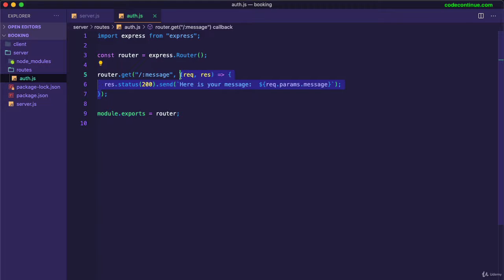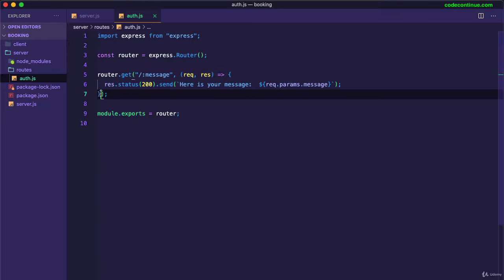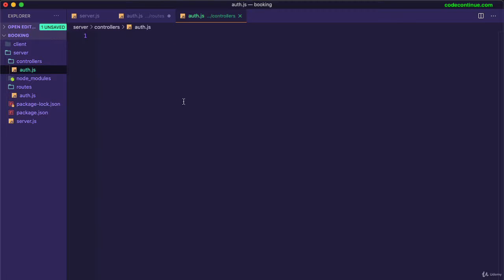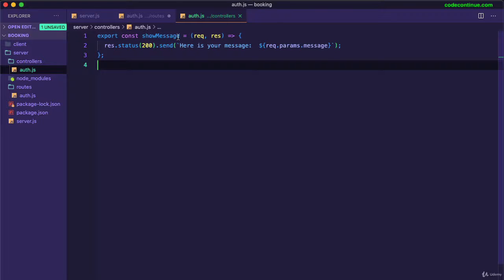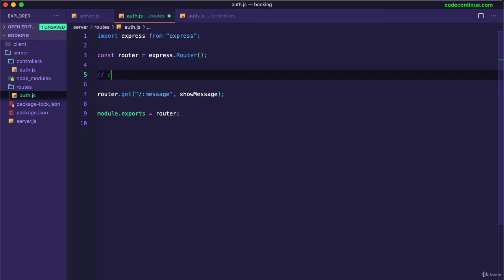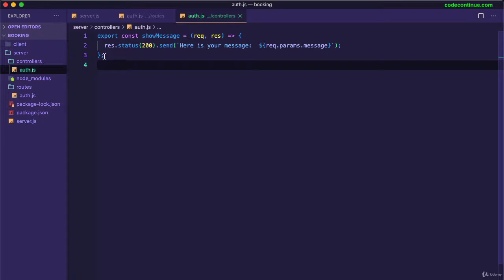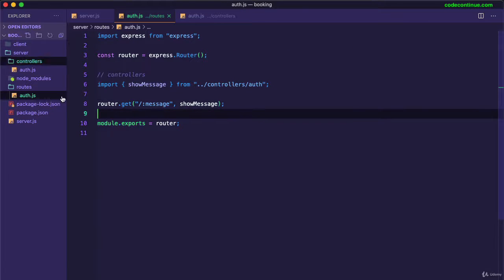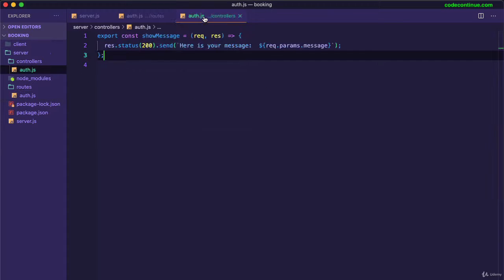React clone Booking Hotel-11 Controllers